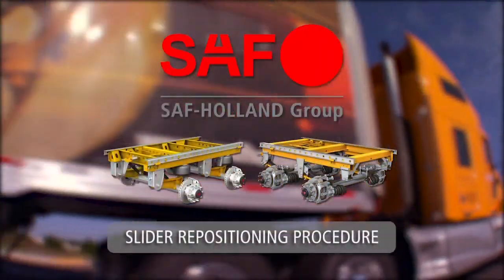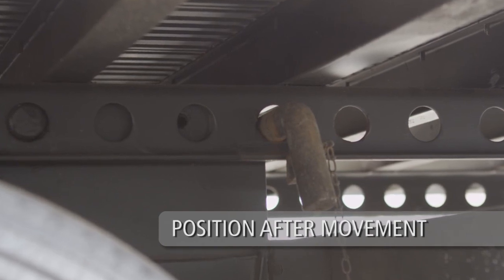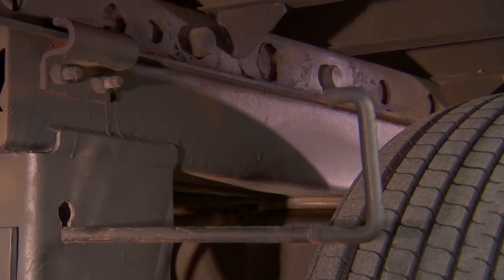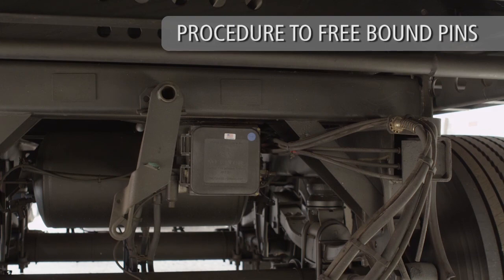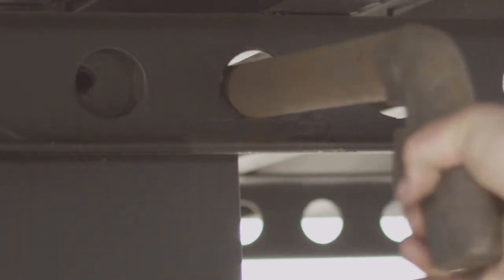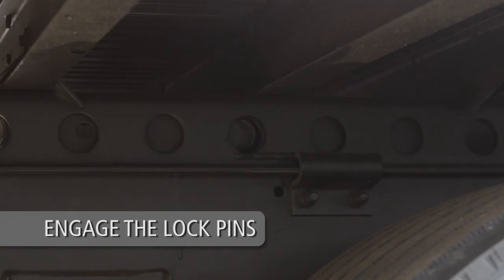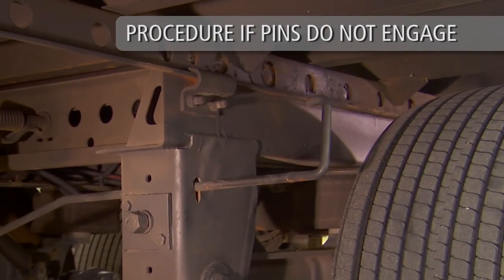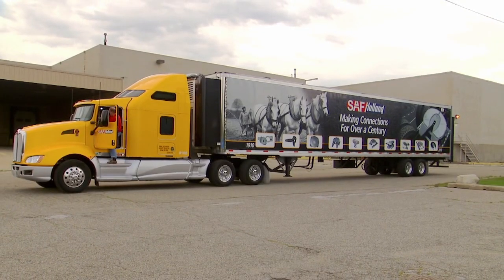SAF Suspension Slider Repositioning Procedure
Educational step-by-step video covering the proper repositioning procedures for SAF air and mechanical slider suspensions. Recommended for training drivers how to safely and quickly reposition your slider suspension. (Released 2012)